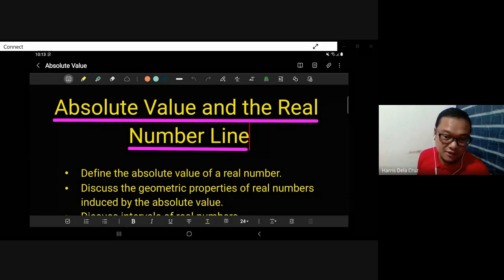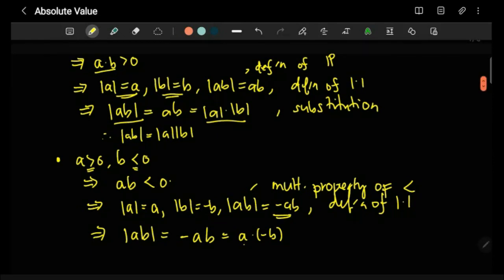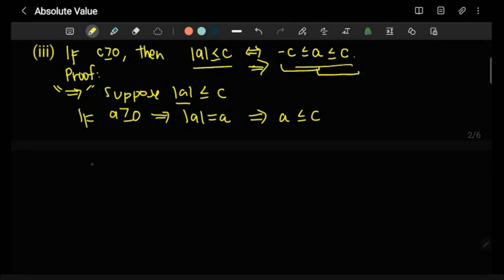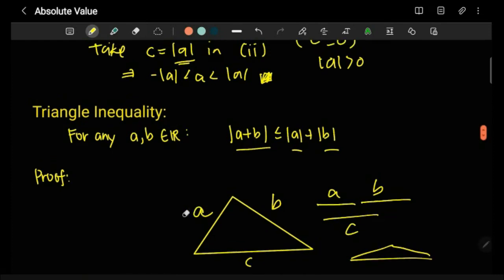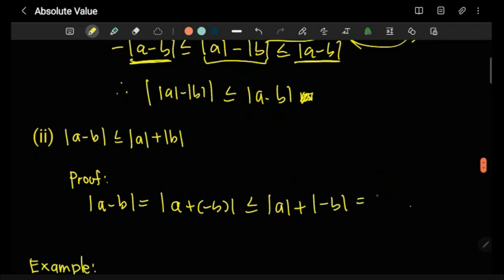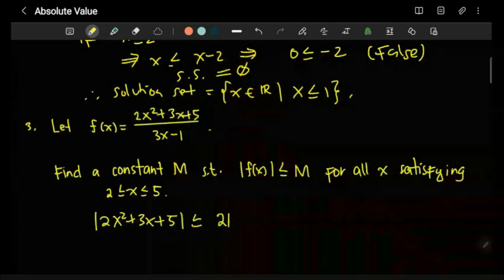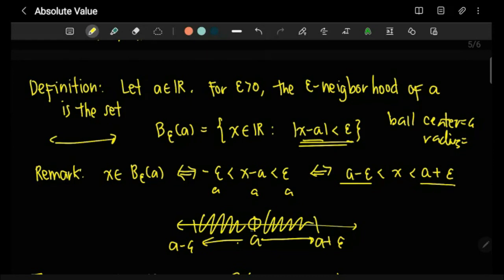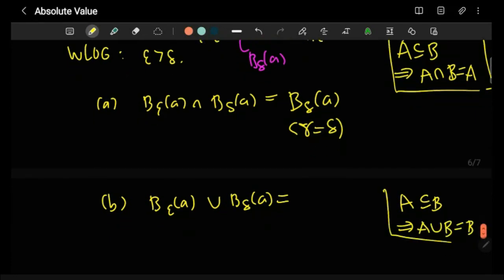1.3 Absolute Value